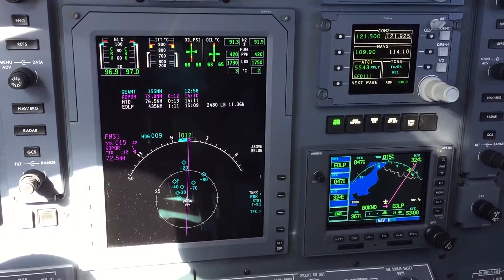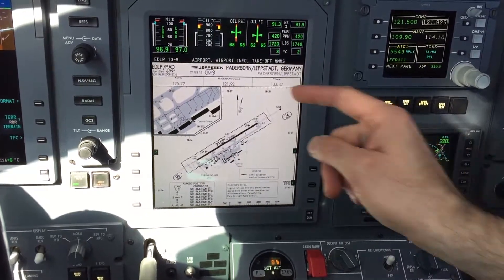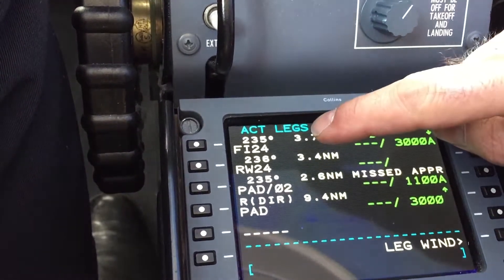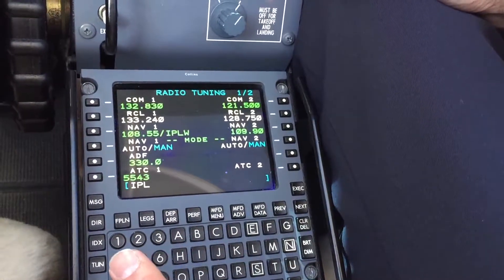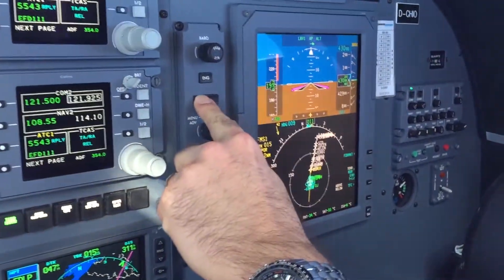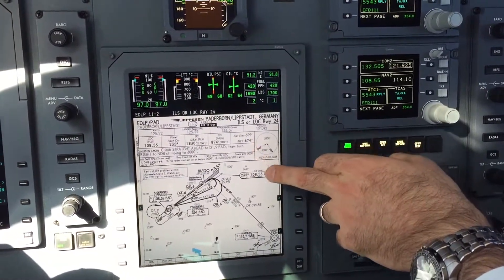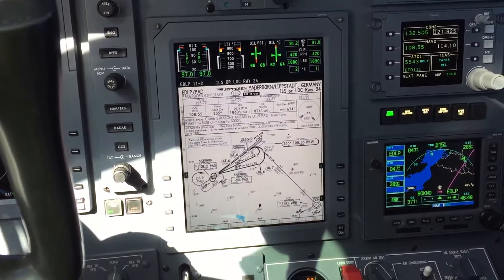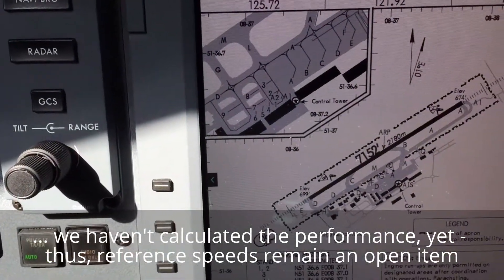HowTo: ProLine 21/FMS-3000 in the CJ3 - Approach Setup and Briefing 2.0(UPDATED)|Tutorial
2.0 UPDATE VERSION: ARRIVAL ROUTE ADDED... in this one we are configuring the CJ3 with the RockwellCollins ProLine 21 / FMS-3000 setup for an approach into Paderborn airport in Germany and subsequently brief the approach